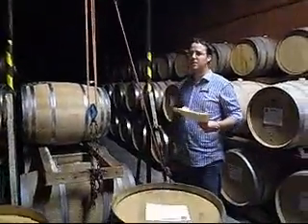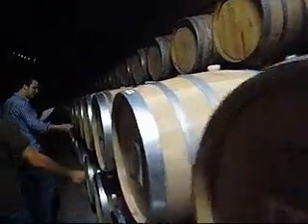wine_tasting_0003.wmv